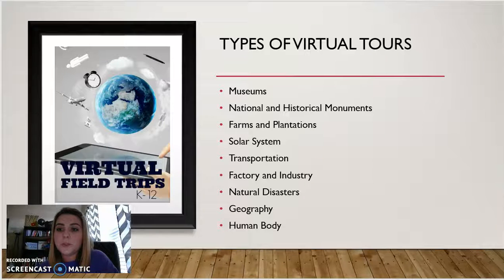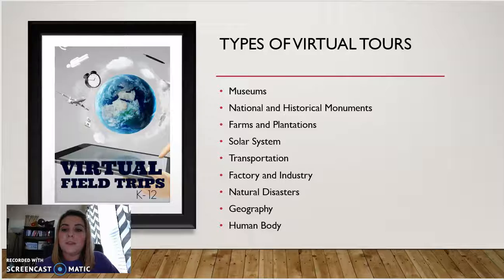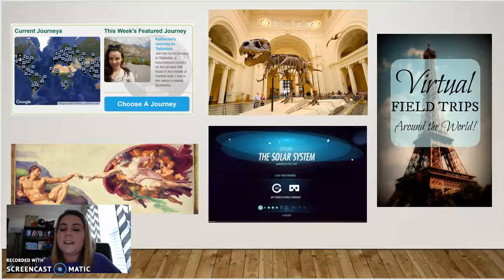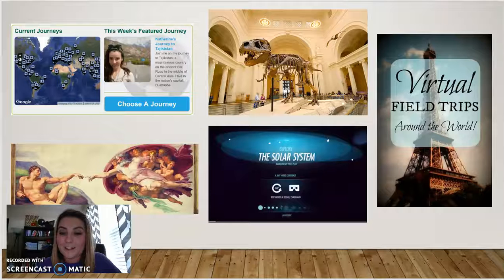Virtual Field Trips